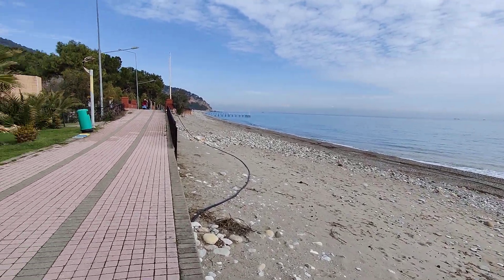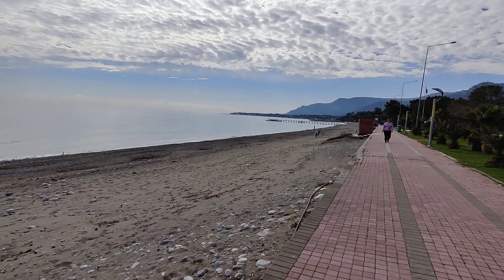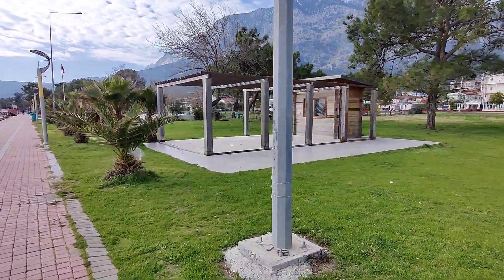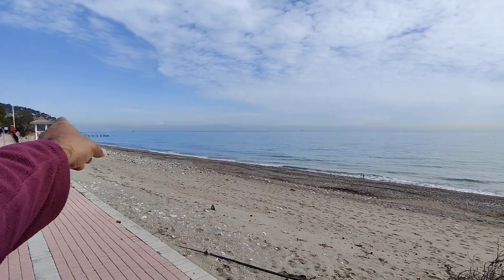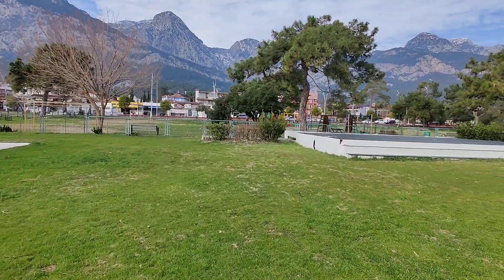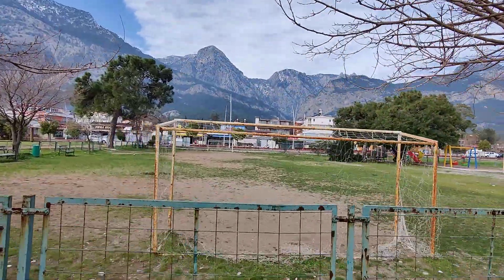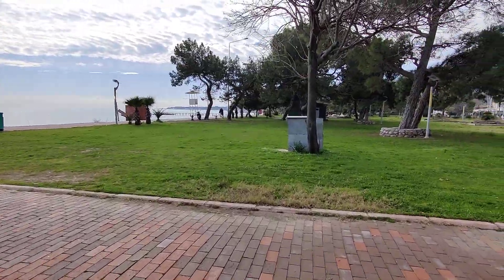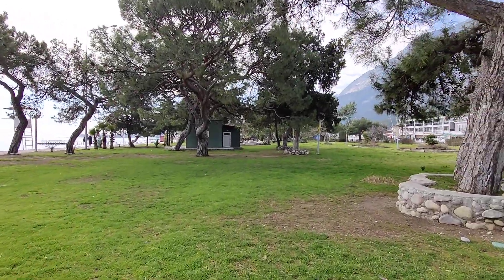Beldibi City Centre beach Park in Antalya Turkey 🇹🇷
Antalya region expats group

Is there an agent you recommend?

Yes I can, after several years of living in Antalya and speaking to literally over a 100 agents I have selected the best most experienced and trustworthy Agent, you have to be extremely careful with agents as many will sell you overpriced or sometimes properties with problems because a foreigner is an easy target or charge extra fees which are not normal.

 Why go with my recommended Agent?
- many people on our group use him including me so he can easily be exposed if he does anything wrong
- he speaks English
- I personally known him for several years
- he is born and bred in Antalya, his father was in the same business, so he's not like others who come to the city just for work. So his experience of the city and area is outstanding
- he still only charges the minimum 2% which everyone else charges
- he owns farms in the region so he also has experience with land and farming
- he's not like typical agent, he helps even after selling you the house 🏡 he literally becomes a friend for life especially in a new country, trust me you need someone like that. I can tell you  numerous times in my life when he rescued me alhumdulillah ✌️ there's no comparison.
Meet him once and you will see for yourself

How do I earn my living in Turkey?

Me and my wife teach Qur'an online in the UK, it's minimum living but alhumdulillah we get by from savings aswell for now. I'm actually a qualified accountant with a first class degree but I left that profession as it involved much haram. Many people on the group kept telling me I should become an agent due to my knowledge and experience, but unfortunately I can not do a job just for money, my reasons for hijrah to Turkey is for Deen, if I become an agent I won't be able to do dawah and establish the community I want to create. So recently I made a agreement with my agent friend because I was helping people for free and everyone needs a living, so yes he gives me a small cut from the sale but it won't effect you because your still only charged the minimum 2% 🙏✅